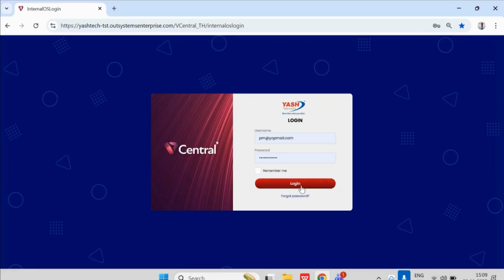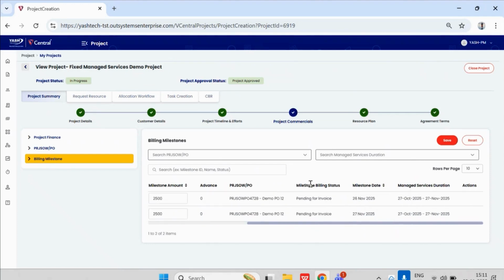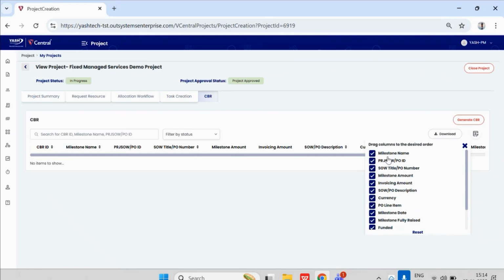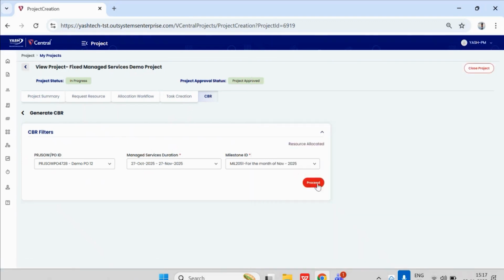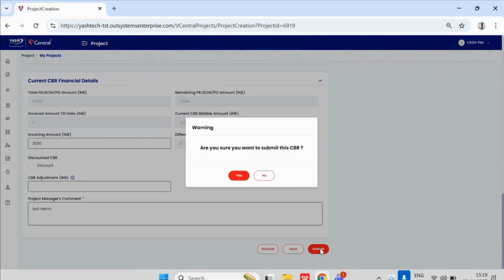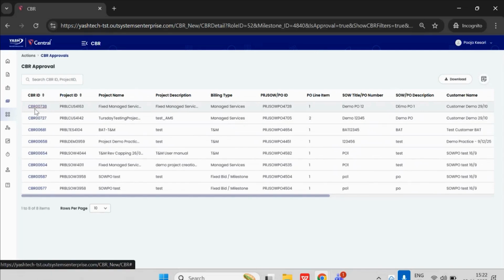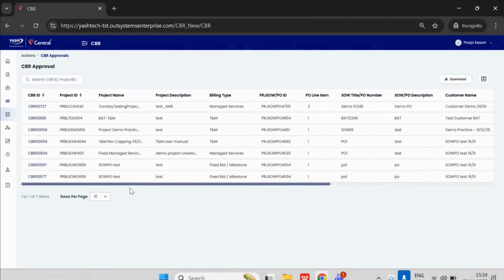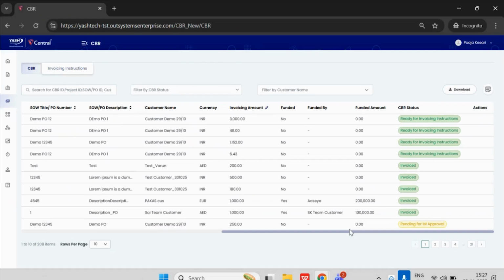Fixed Managed Services CBR Generation